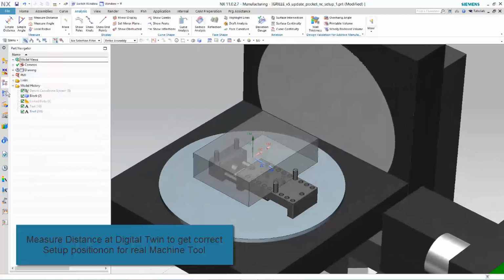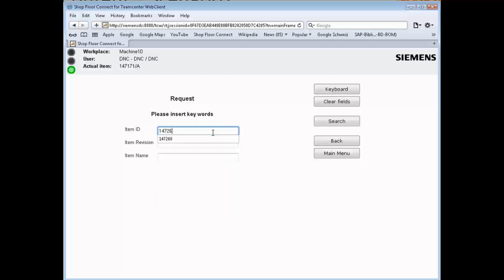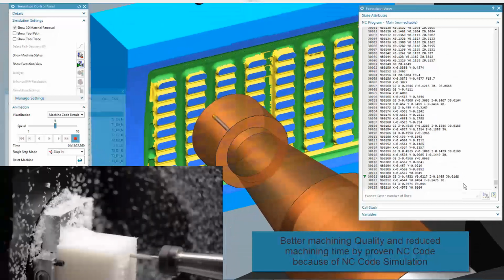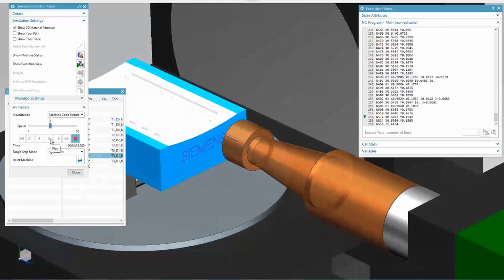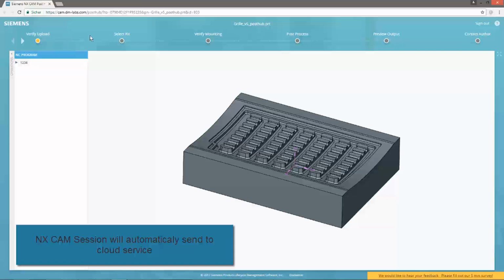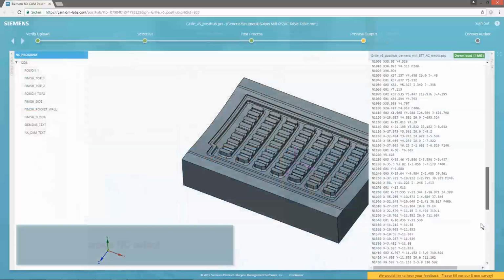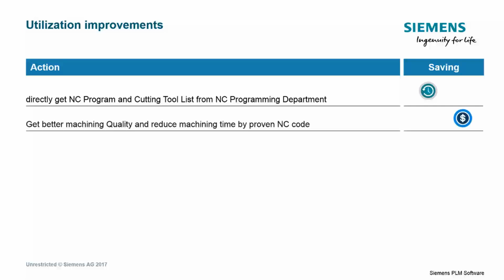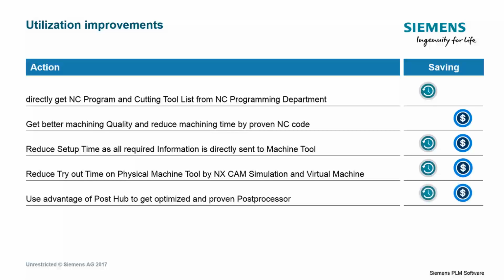NX CAM - High Productivity Manufacturing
Measure Distance at Digital Twin to get correct setup position for real machine tool